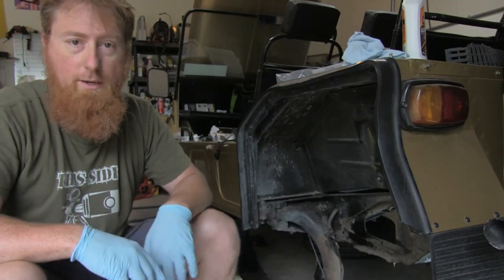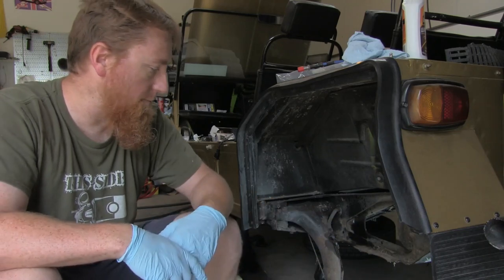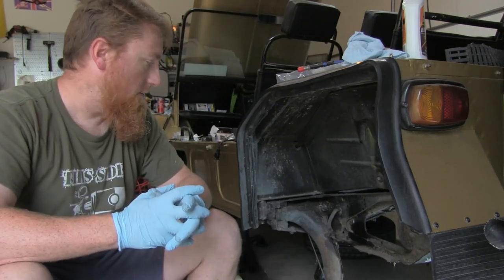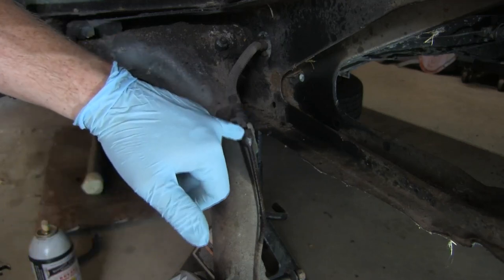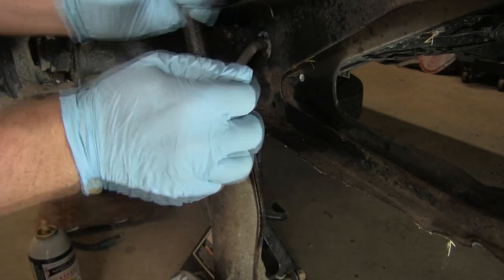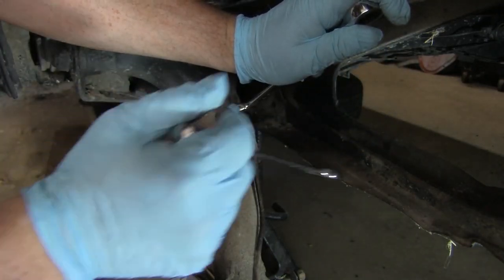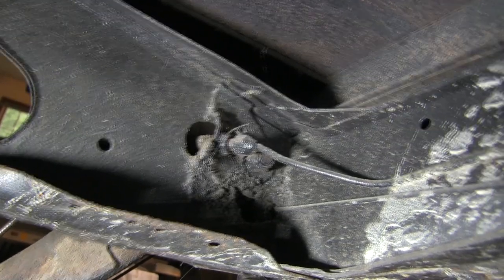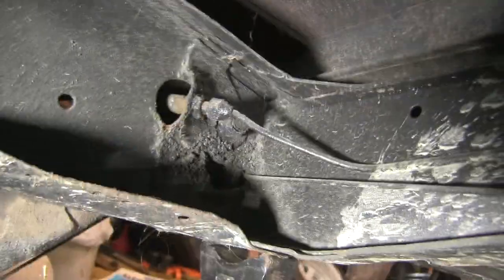Installing Braided Steel Brake Lines on your Classic Mini!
In this video I change out the rubber brake lines on the rear of my '79 Leyland Moke for some fresh new braided lines.  Because reasons.